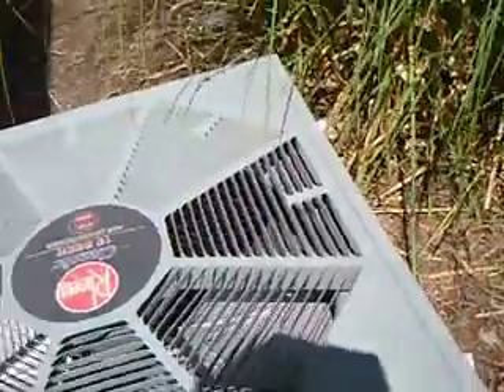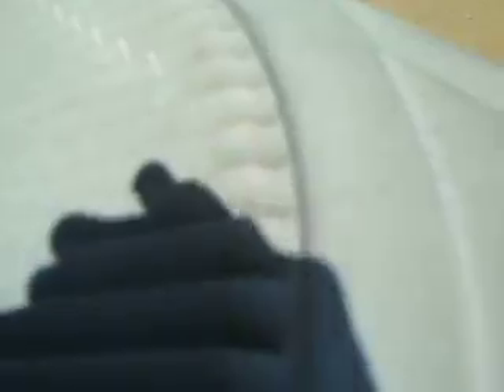random heat pumps and air conditioners part 1 of 2